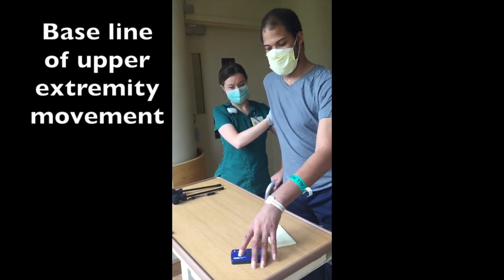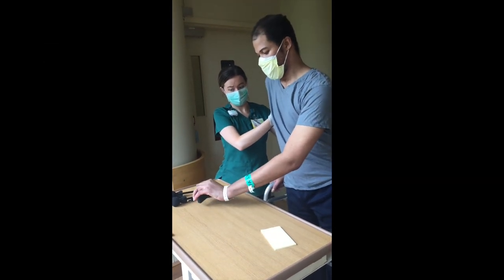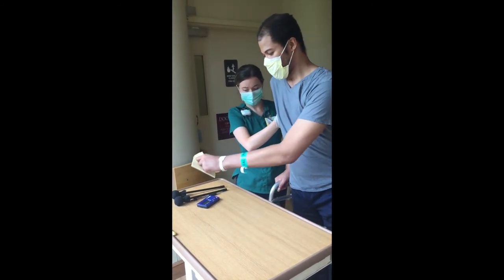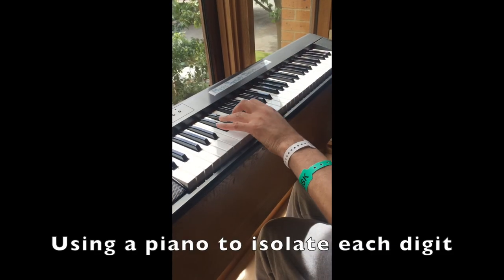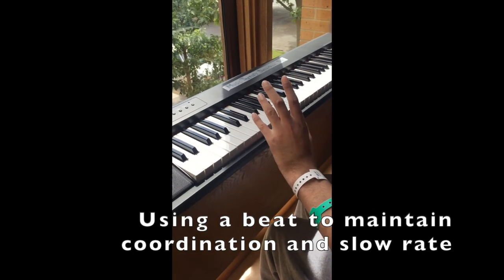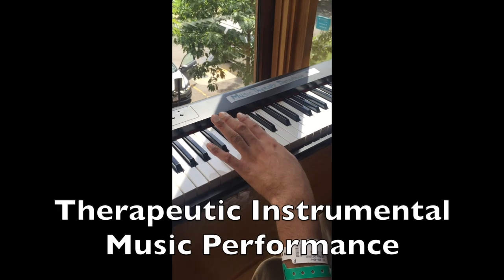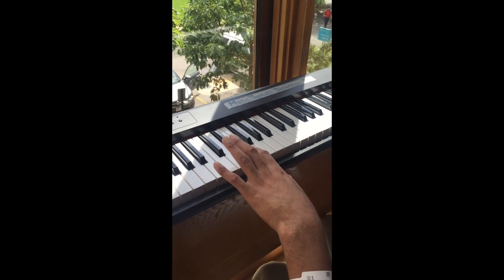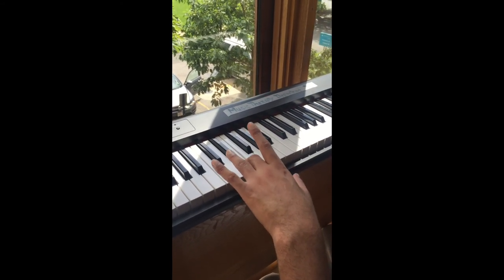Justin: Music and Occupational Therapy